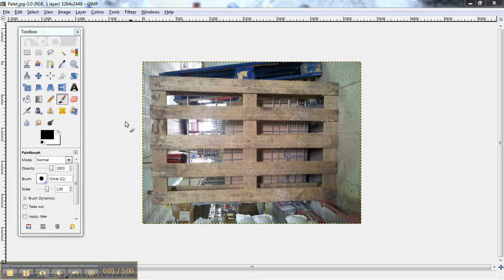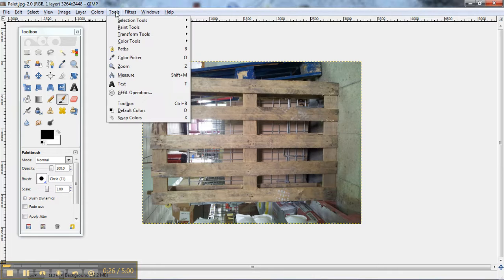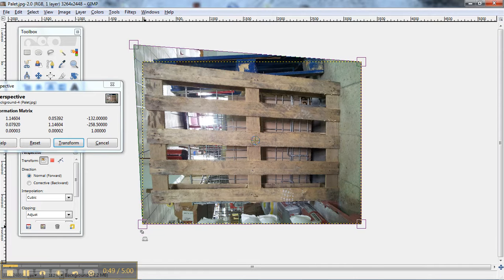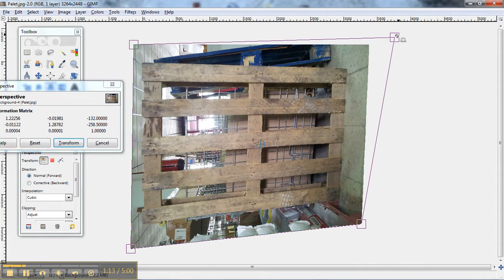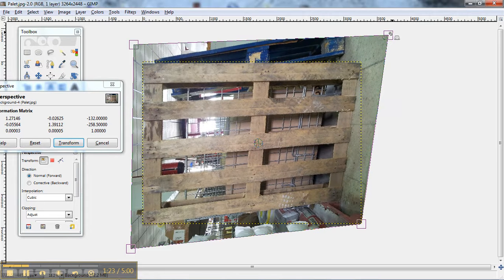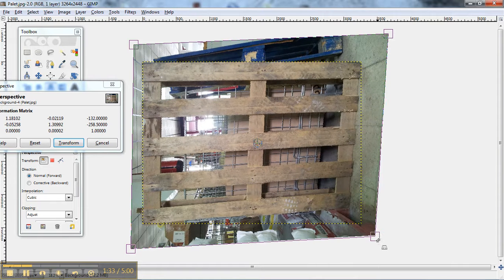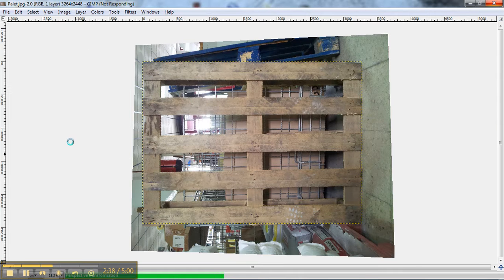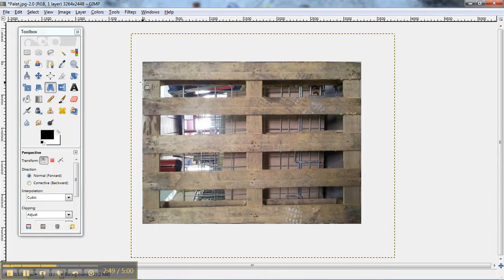gimp part 8, perspective tool, make a texture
Using the warp tool to get a square texture piece.

is a link to the picture. I took the photo: please consider it creative commons to do whatever you want with. No attribution needed.